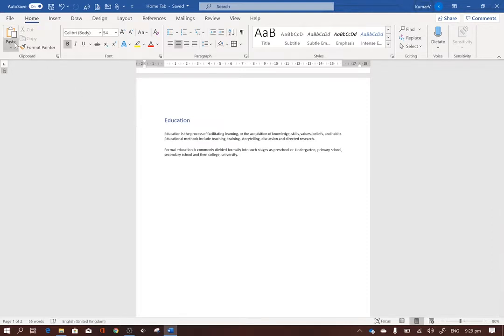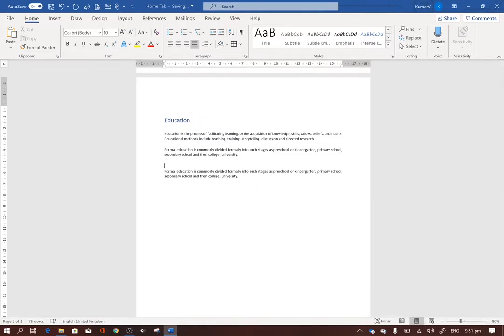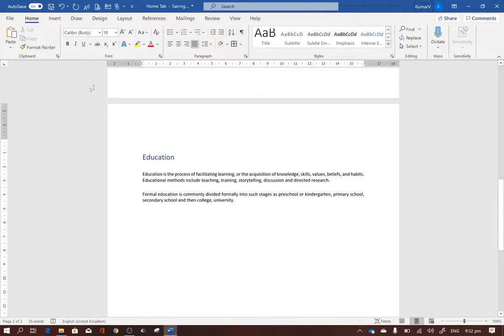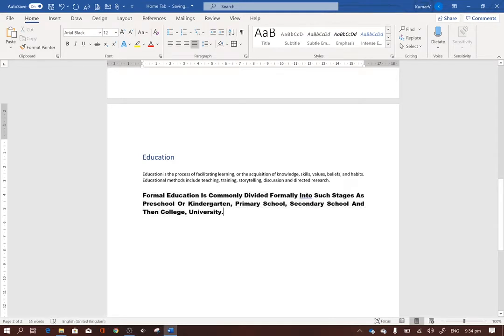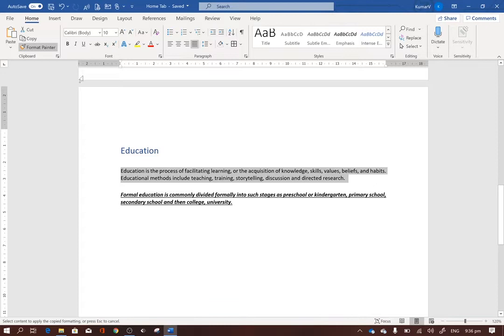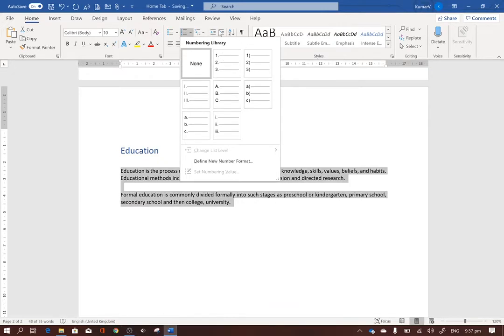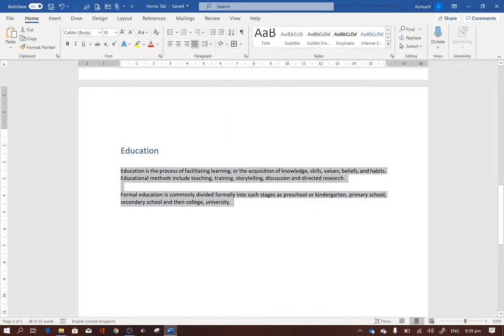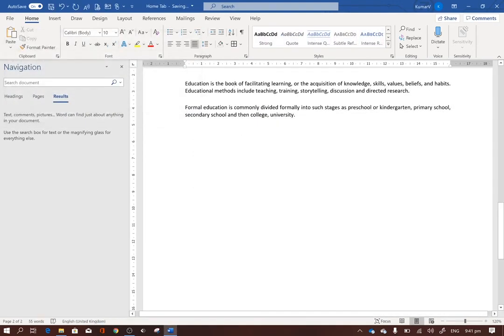Basic Overview of Microsoft Word Part-II (Beginner Series)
This academic video consists feature in Home tab in Microsoft Word tool. It covers the following topics:

how to change font size and style in ms word,
how to change case in word,
how to capitalize each word in word,
how to make bold and italic in word,
format painter word,
bullet option in ms word,
increase and decrease indent in word,
Left align center and right align text,
paragraph border in word,
find and replace in word,
Applying and Modifying Styles,